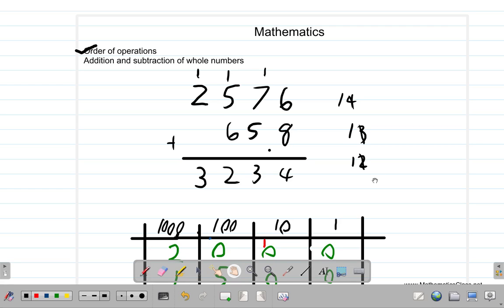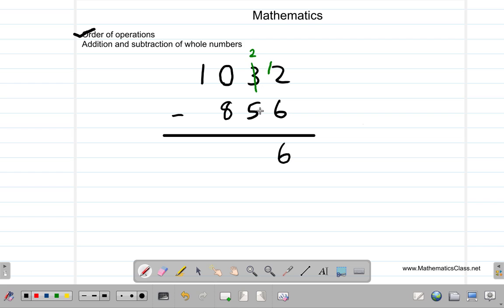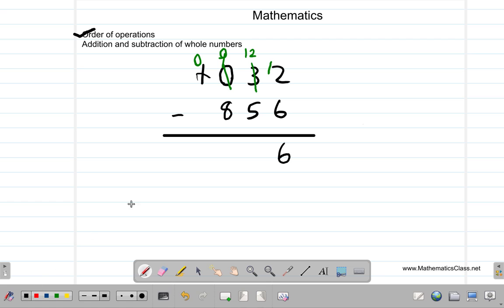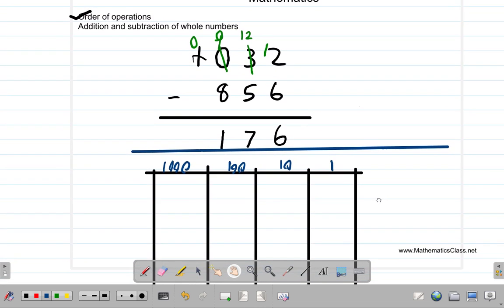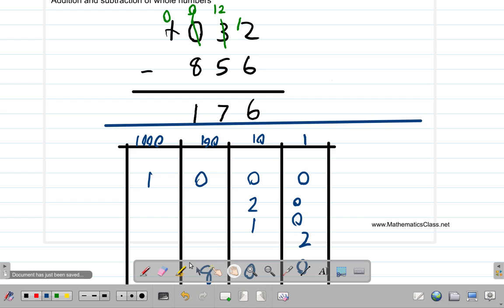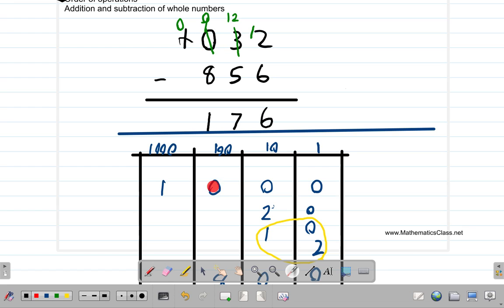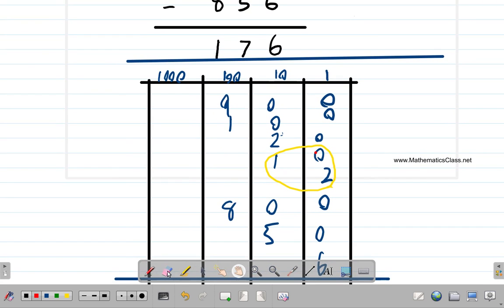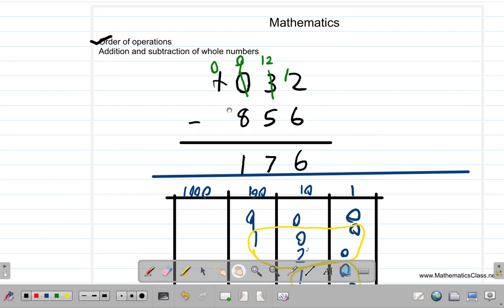Subtraction of Whole Numbers